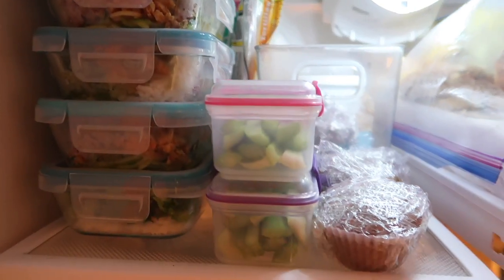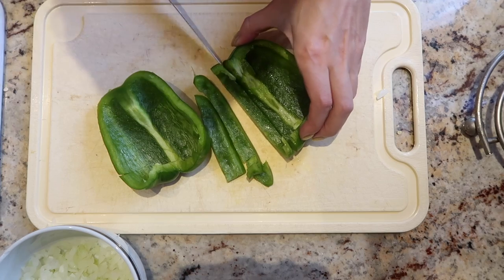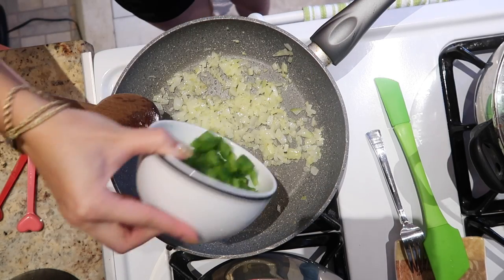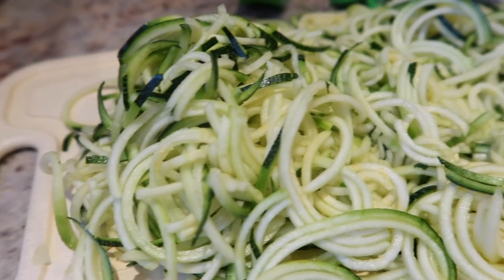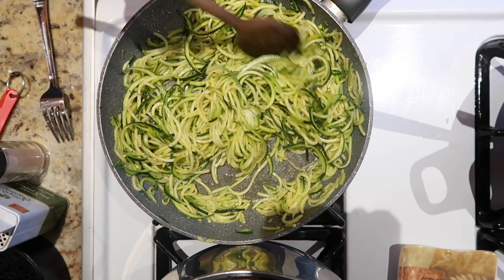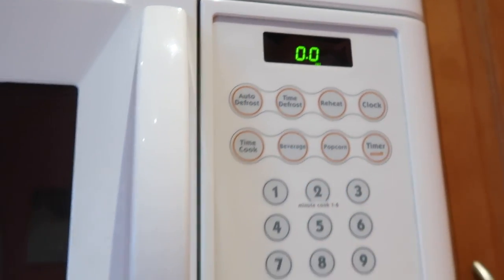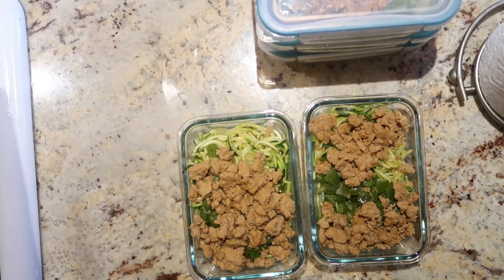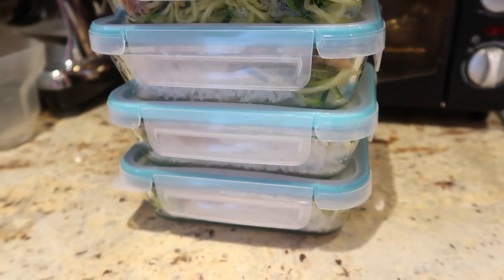How I Meal Prep Lunches for the Work Week, 5 Meal Planning Lunches including snack and dessert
In today's video I show you How I meal prep lunches for the week. For some of you that may not know I am a full time 6th grade special education teacher with a 4 hour commute per day! So you can imagine how little time I have during the week for anything and thats why I have to meal prep for the week. Meal planning saves you so much times, and it also saves money on groceries. You can find recipes based on what's in season, or you can just buy in bulk since you'll be making at least 5 lunches! Now I like to make my lunches a little different from one to the next so you'll see that some lunches have recipe and for some lunches and made zucchini noodles with my spiralizer. Hope this will give you some ides for zucchini noodles recipes and teacher meal planning ideas for your next work week where you need to meal prep lunch ideas! Watch to find out more!

☆Pyrex Snapware
☆Pyrex snapware
☆Nonstick Pans
☆Vegetable Steamer Basket
☆Snack to go containers
☆Silicone baking cups

♥ GOT MAIL? Send it to:
KarolinasKrafts
USA